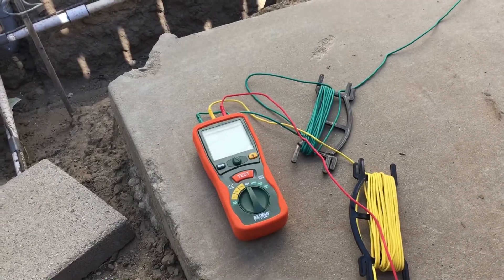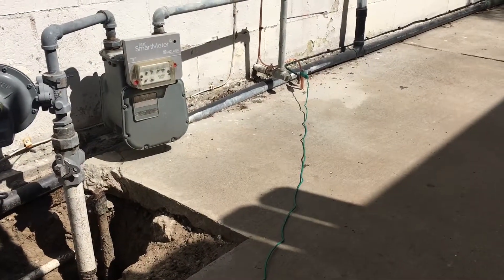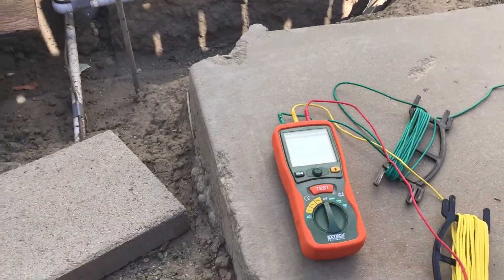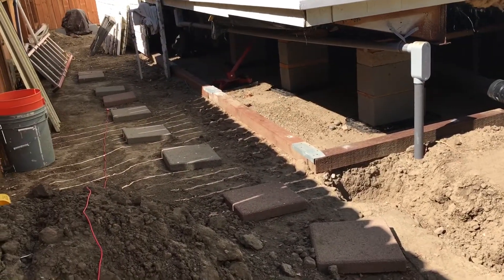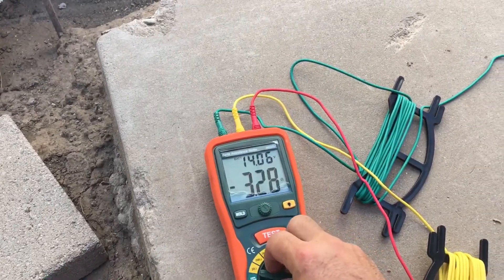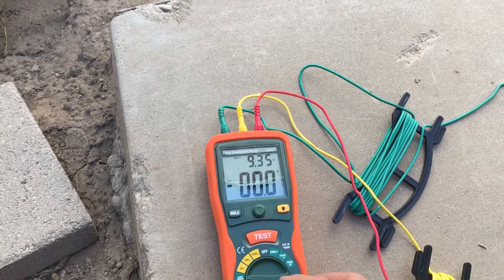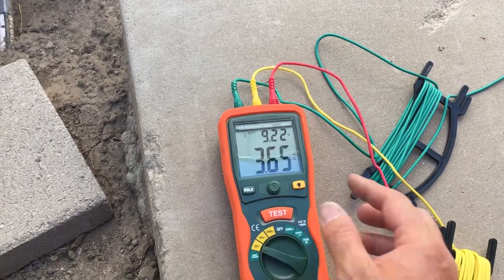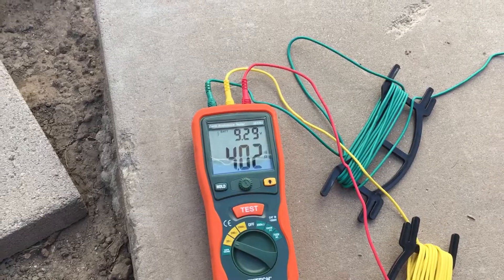Earth Ground Resistance Test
Using the Extech Earth Ground Resistance tester and finding how many ohms of resistance there is from ground rod to earth.